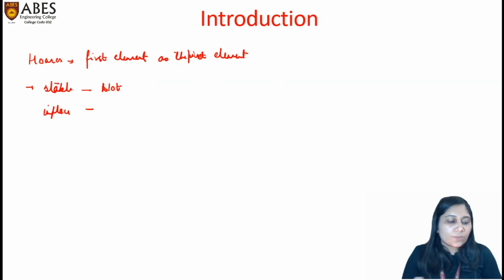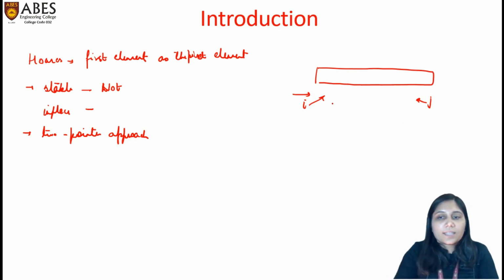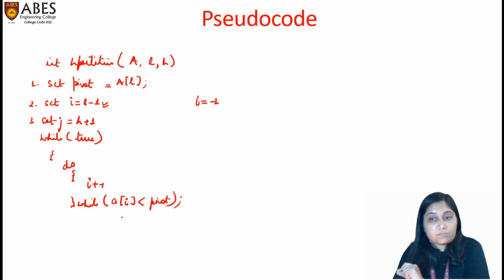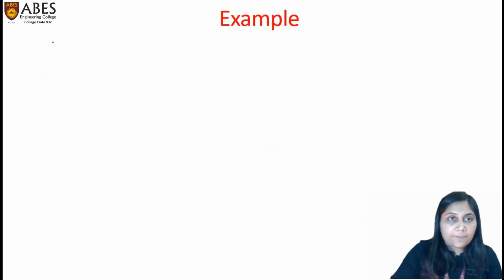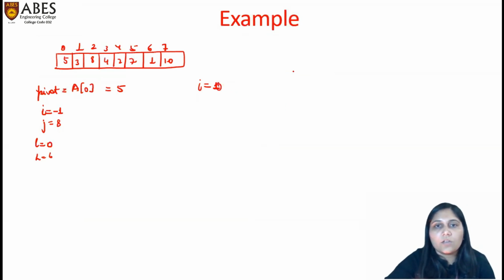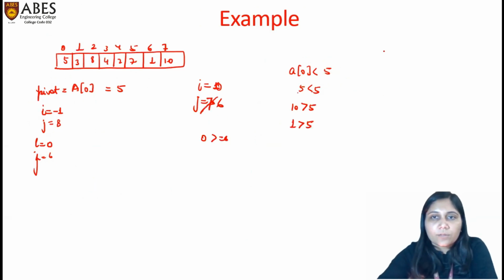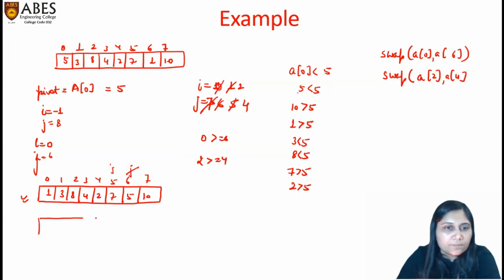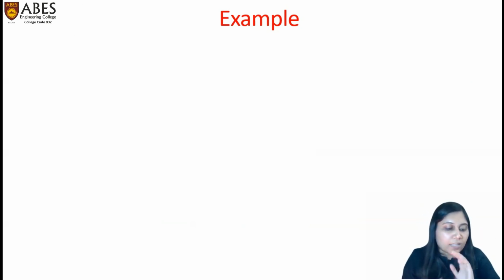Quick sort (Hoares Partition Algorithm) | Data Structures | ABES Engineering College, Ghaziabad